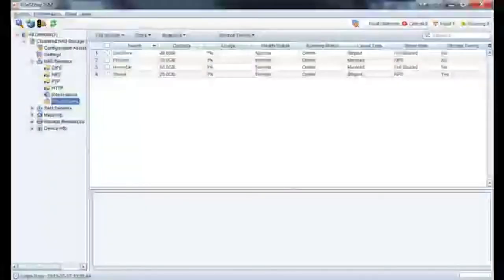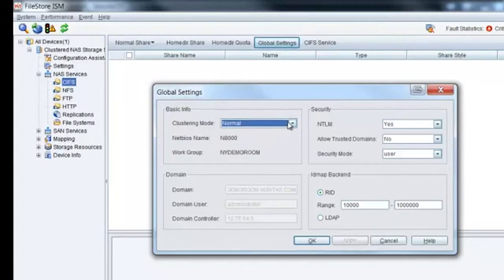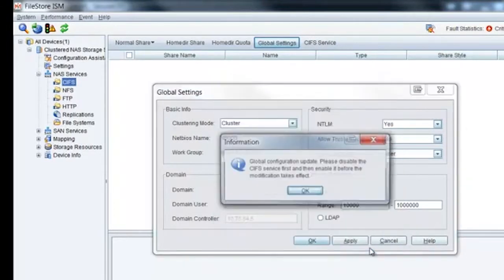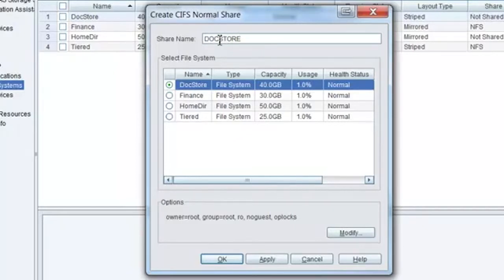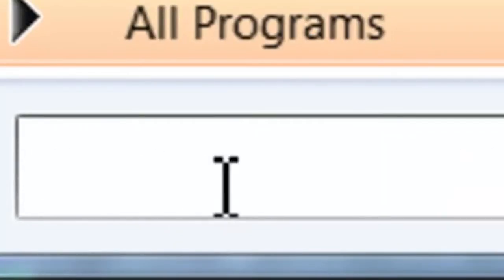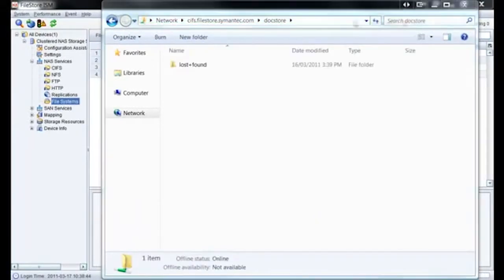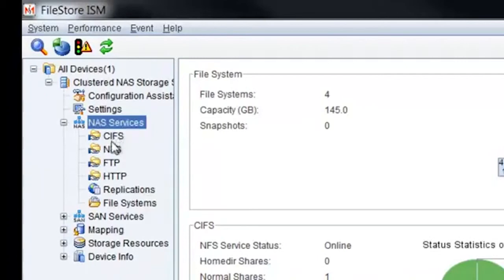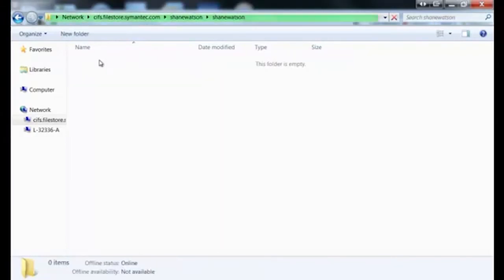Screencast- Create a CIFS Share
This technical screencast, created by the FileStore Technical Product Management team,  shows how to create a CIFS share.